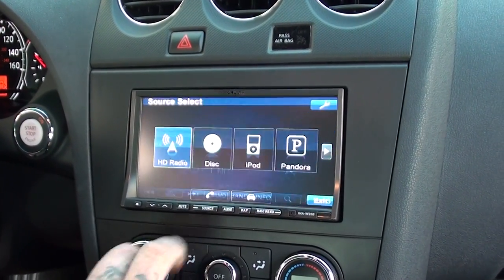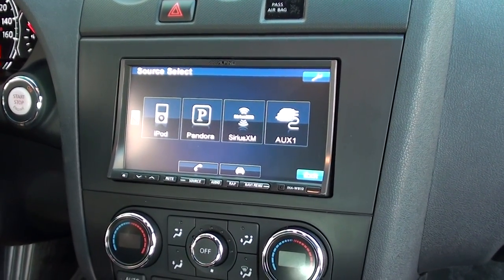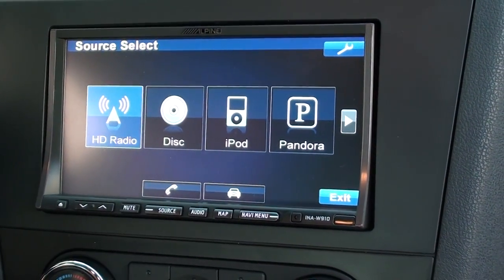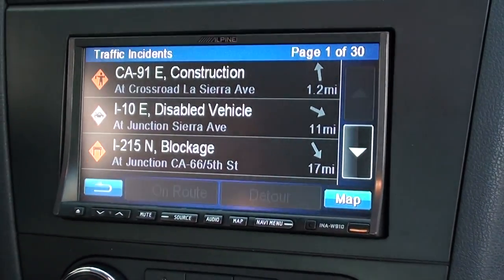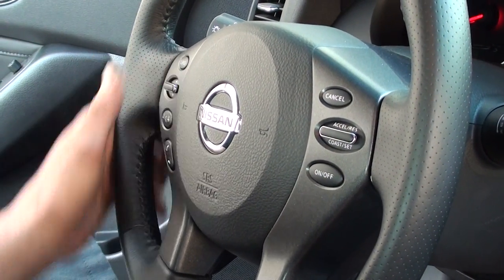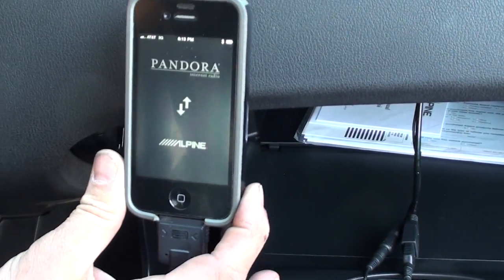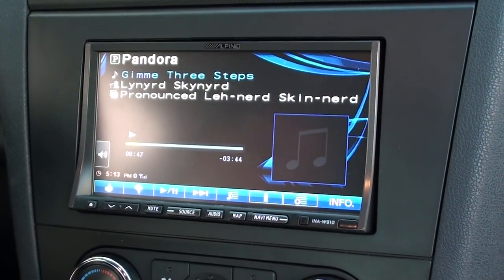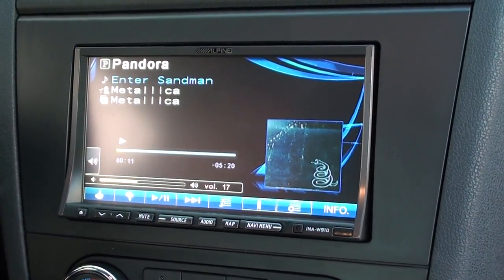2011 Nissan Altima with an Alpine INA-W910 | Pacific Stereo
This is a 2001 Nissan Altima that we installed an Alpine INA-W910 In-Dash Navigation receiver with an integrated backup camera. Also integrated an SiriusXM Satellite Radio tuner & iPod Direct Control integration.

We are open 7 days a week, 362 days a year, 9am - 7pm PST

Foursquare: pacificstereo
Pacific Stereo Dot Com